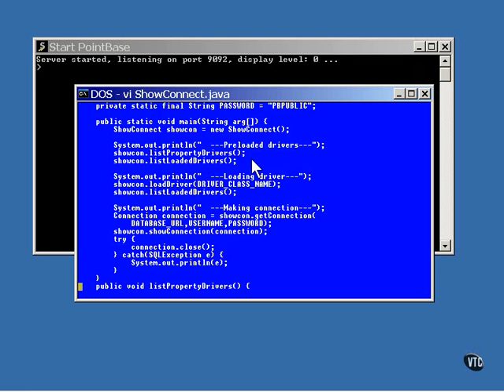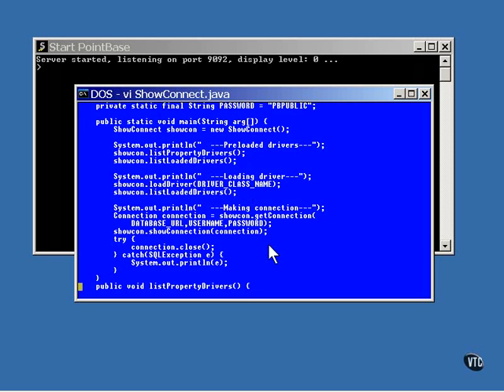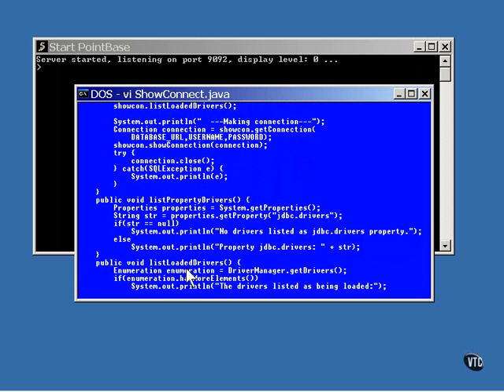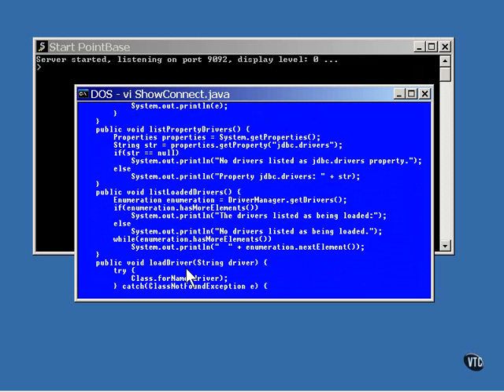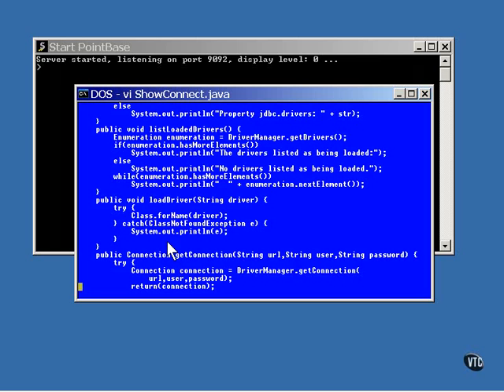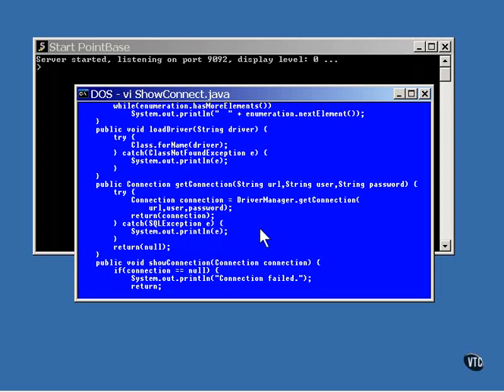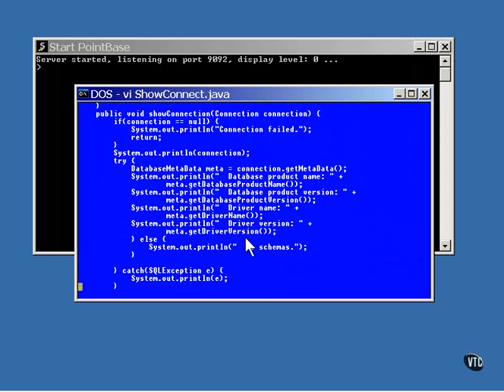Lesson4 Making a Connection Pt 2 | JAVA J2EE Tutorials